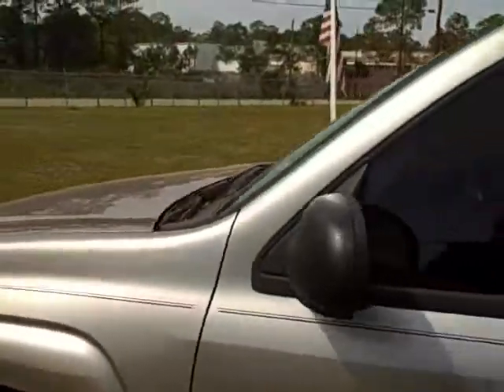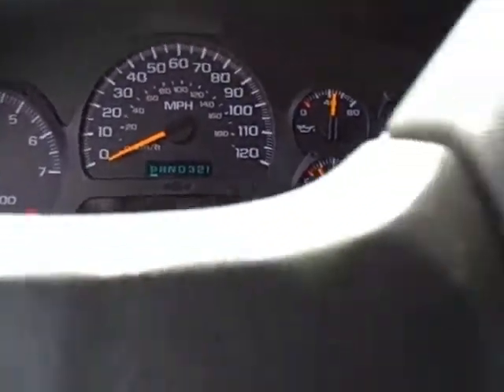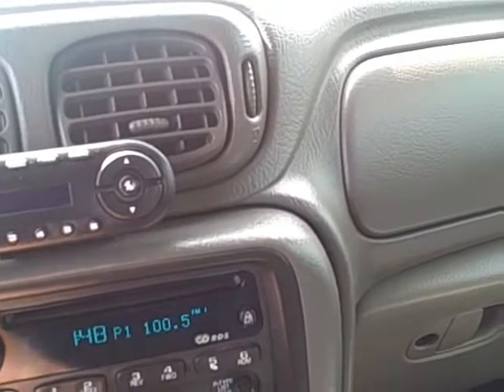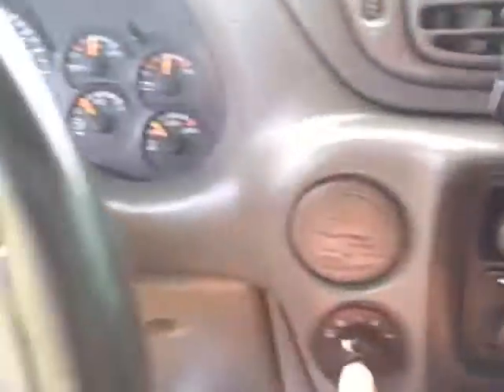Used car dealer Gainesville FL.02 CHEVY TRAILBLAIZER LT LOADED CALL FRANCIS(352)745-2019